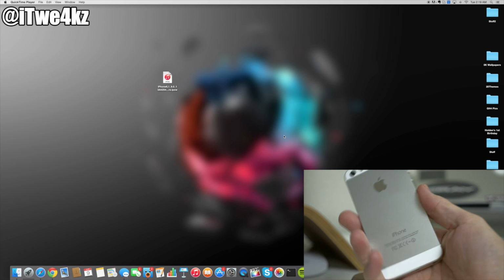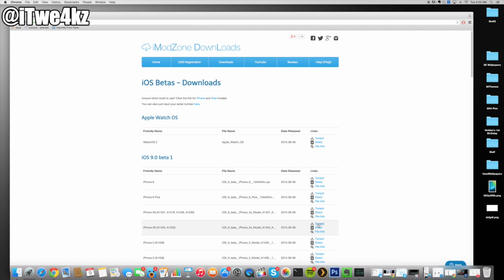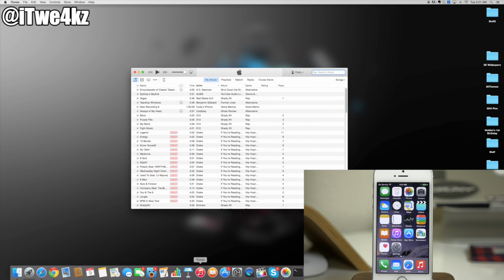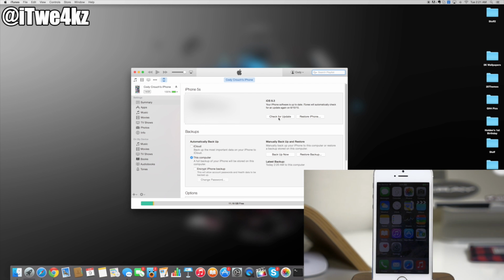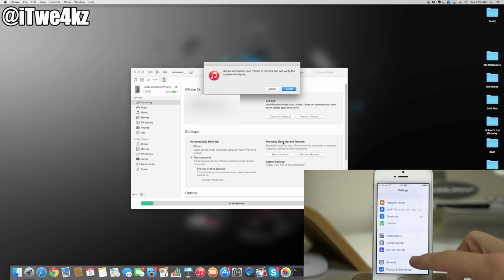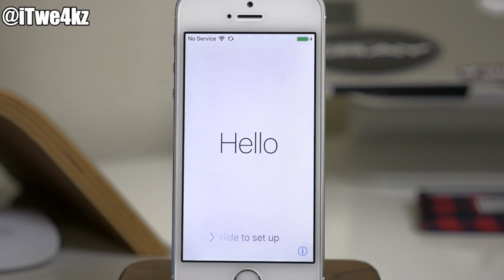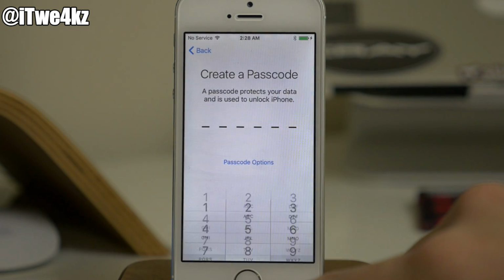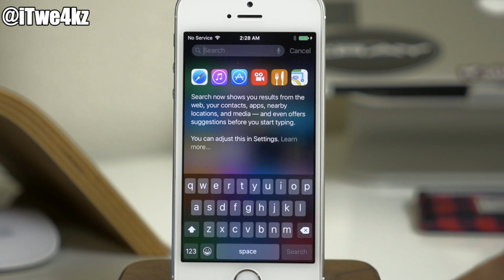How to Install iOS 9 For Free with No UDID Registration!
Twe4kz & Themes for iOS 8

How to Jailbreak your Device

BE SOCIAL WITH ME!